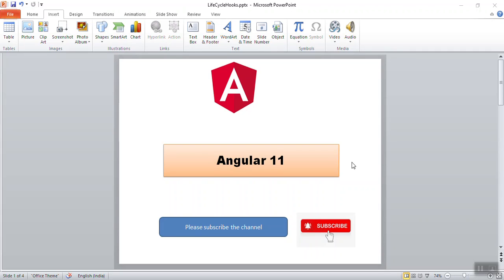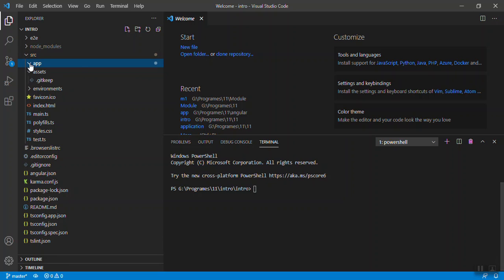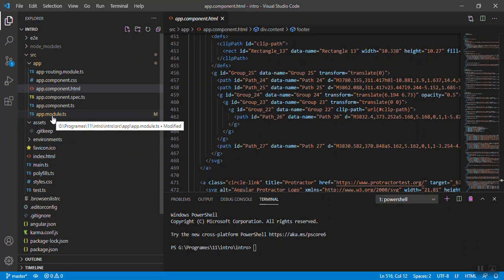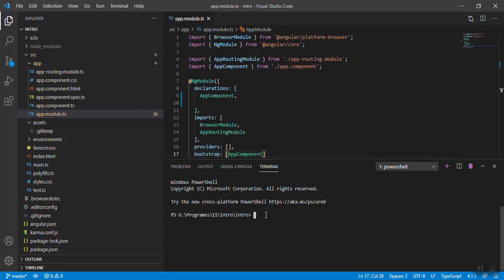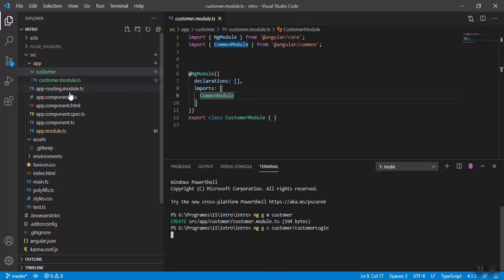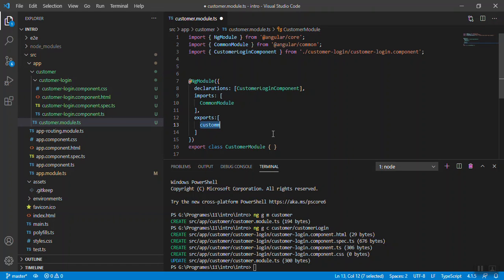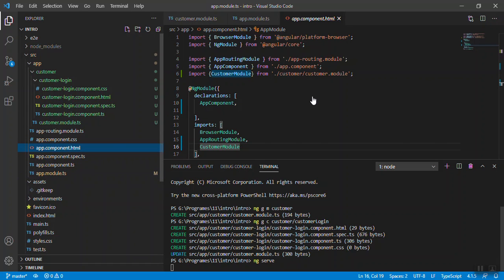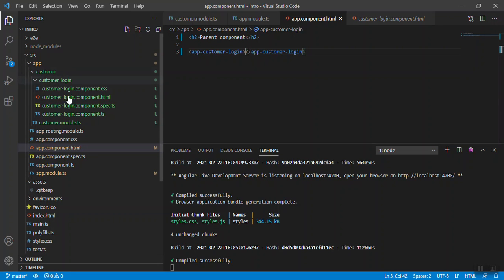Understand Module in Angular 11 : Angular 11 tutorial #5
In this video, will understand about the module in detail.
How can we create new module and communication between the modules.

In case you have any query, please mention in the comment box, I will be very happy to answer.